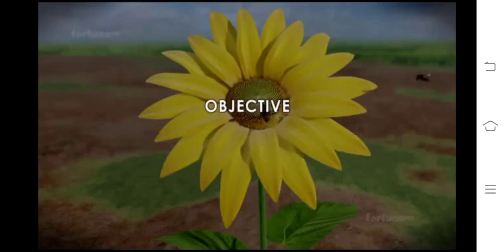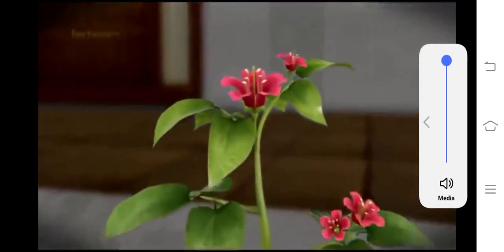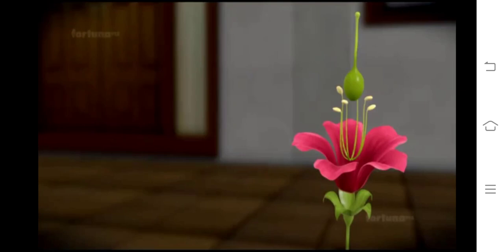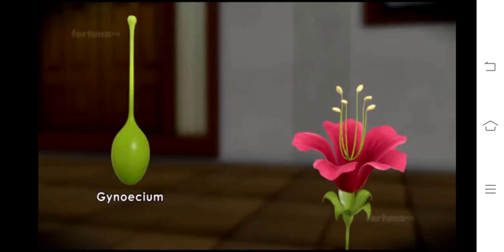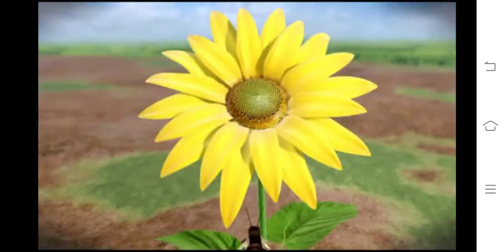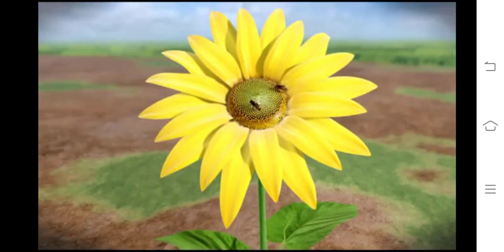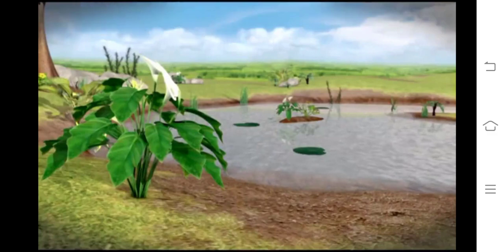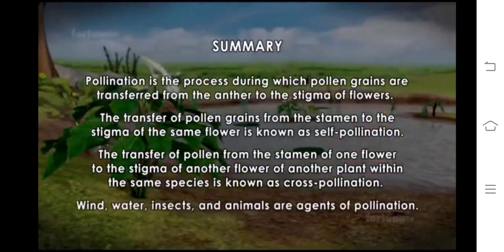Pollination for class 10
Kathirvel and Muthupandi